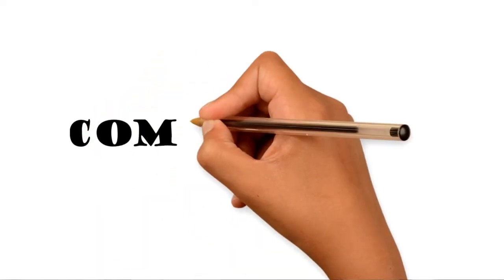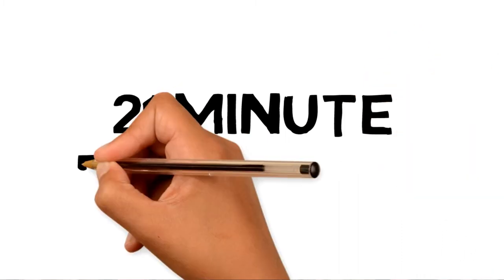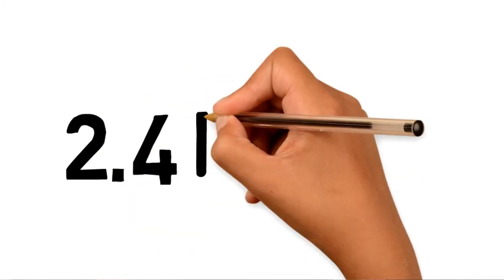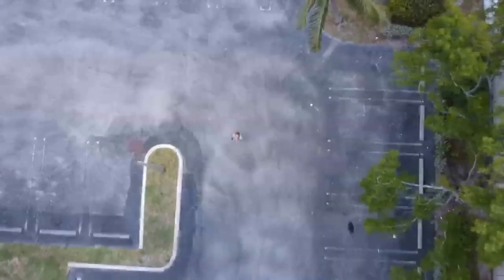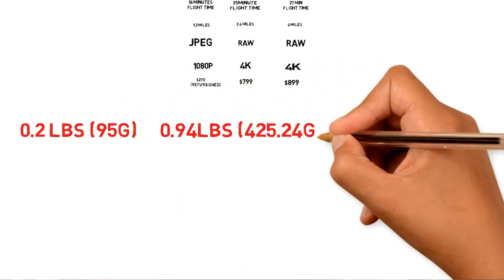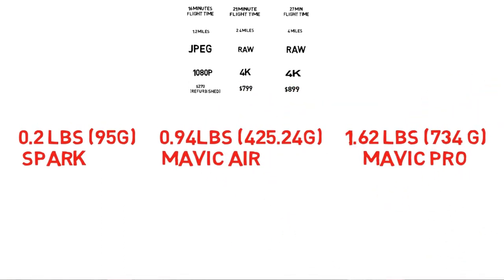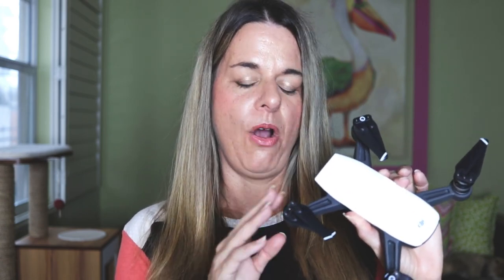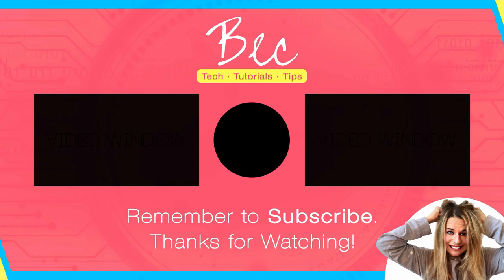DJI SPARK VS MAVIC AIR VS MAVIC PRO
This video is a comparison between DJI Spark vs Mavic Air vs Mavic Pro.

PolarPro Spark Case
Sony FDR X3000
Sony HX80

Tech, Tutorials, and Tips are the things you will find here!

TOP 4 FAV'S
Canon EOS SL2
Canon 50mm Lens
Rode VideoMic Pro Plus-R +
Asus Zenbook Pro 4K

ALL MY FAV'S HERE

About Me